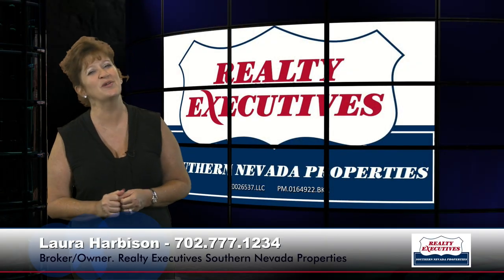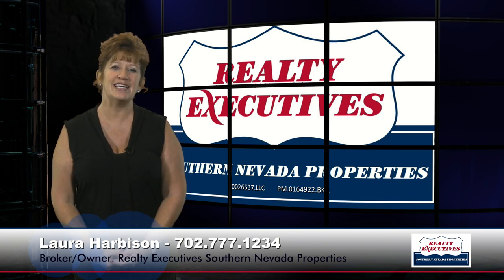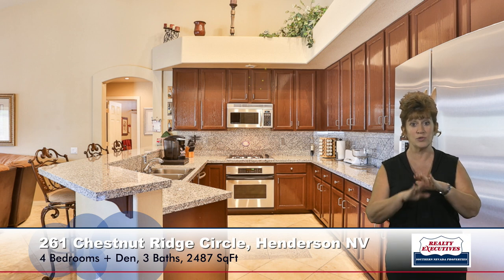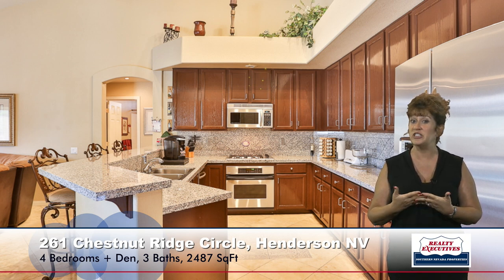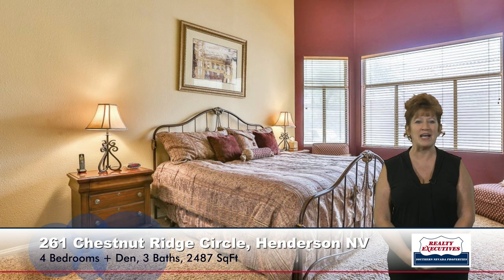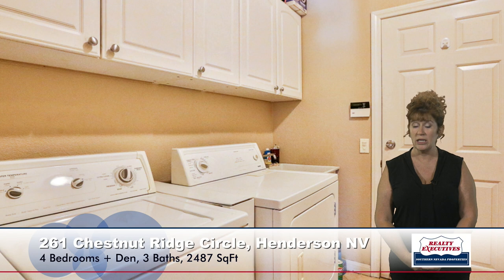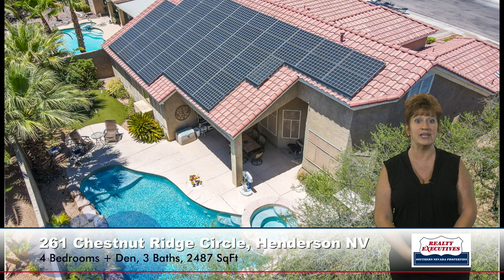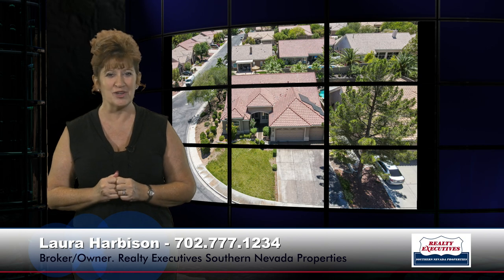Tour 261 Chestnut Ridge Circle with me!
261 Chestnut Ridge Circle, Henderson NV 89012 | Call for an inquiry or to reserve a date for a private viewing of this gorgeous one story home. Also give us a call if you’re looking into selling or buying a home and we'll happily provide you the important information that you will need.

PROPERTY DETAILS:
Gorgeous Single Home on Premium .20 Acre Corner Lot!
Sparkling In-ground Pool with Waterfall and Raised Spa
4 Bedrooms plus Den/Office, 3 Full Baths & 3 Car Garage
Solar Electric system by Tesla (leased)
Sunken Formal Living Room with Bay Window, Vaulted Ceiling and Travertine Flooring
Formal Dining Room with Ceiling Fan, Vaulted Ceiling and Travertine Flooring
Kitchen boasts Granite Countertops, Breakfast Bar, Recessed Lighting, Pantry, Menu Desk, Breakfast Nook, Pot Shelves, Travertine Flooring and Stainless Steel Appliances including Refrigerator, Microwave, Dishwasher, B/I Oven and Gas Cooktop
Family Room features Gas Fireplace, Ceiling Fan, Vaulted Ceiling and Travertine Flooring
Spacious Master Suite features Bay Window, Ceiling Fan, Vaulted Ceiling, W/I Closet, Carpet and Master Bath with Dual Sinks, Make-Up Vanity, Garden Tub and Separate Shower
Den/Office with Ceiling Fan
Interior Features include Raised Panel Doors with Lever Door Handles, Upgraded Front Door with Leaded Glass, Dual Pane Windows, Blinds, and Programmable Thermostats
Secondary Bedrooms feature Ceiling Fans & Vaulted Ceilings
Secondary Bathrooms with Tub/Shower Combination and Travertine Floors
Laundry Room with B/I Cabinets, Utility Sink, Washer and Gas Dryer
Oversized 3 Car Garage features Epoxy Floor Coating and Automatic Door Openers
Water Conditioner, Solar Screens and Gas Water Heater with Catch Pan & Seismic Straps
Private Rear Yard with Pool and Spa, B/I BBQ and Covered Patio
Mature Low Maintenance Landscaping with Decorative Rock, Shrubs, Front Lawn, Artificial Grass in Rear Yard and Automatic Irrigation System on Timer

ADDITIONAL LINKS:
Las Vegas Home Valuation Analysis